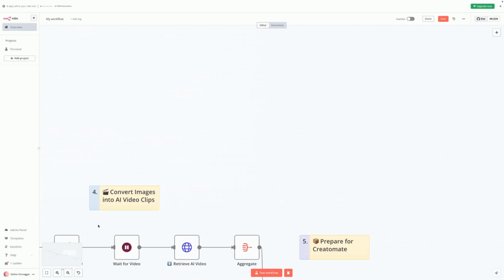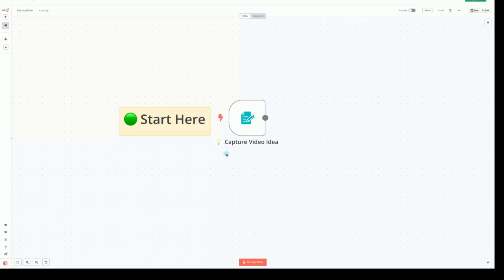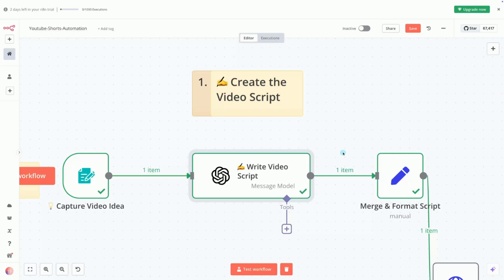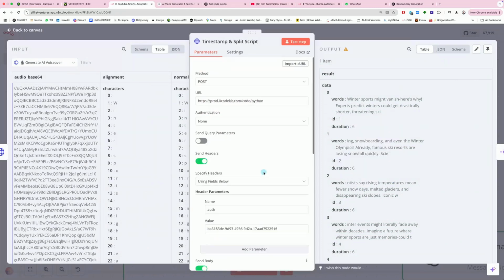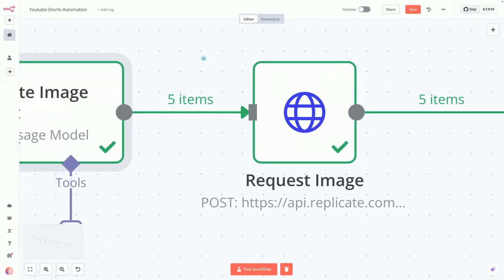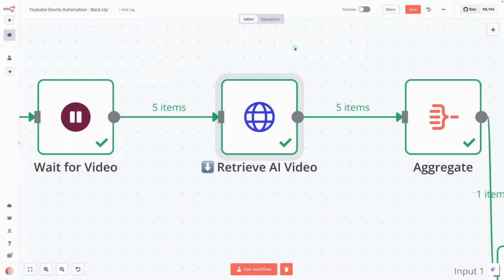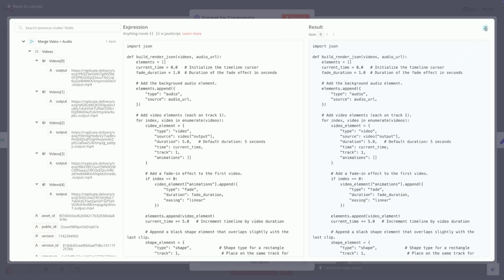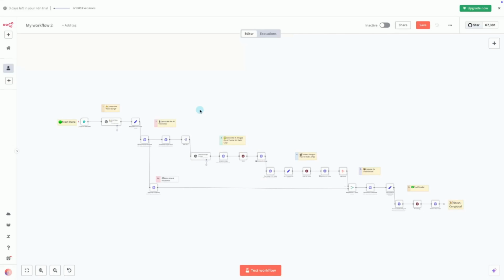n8n YouTube Automation: Create Viral Shorts While You Sleep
Learn how to automate YouTube Shorts production with n8n! In this n8n Youtube Automation tutorial, I’ll show you how to automate scriptwriting, voiceovers, and video editing—all without manual work.

⏰ Timecodes ⏰
00:00 Intro – What You’ll Learn in This Tutorial
00:55 Software & AI Tools Used in This Workflow
02:08 Essential Info for Success
02:47 Overview: The 6 Pillars of This System
04:29 How to add nodes
05:13 Which n8n Nodes You Need to Build This Workflow

05:36 Building Block 1: Create the Video Script
10:06 Building Block 2: Generate the AI Voicover
14:03 Building Block 3: Generate AI Images
19:13 Building Block 4: Convert Images into AI Video Clips
22:25 In-Between Step: Store the AI Voiceover
23:43 Building Block 5: Prepare for Creatomate
26:38 Building Block 6: Final Render

29:26 Wrap-Up: Next Steps & Final Thoughts